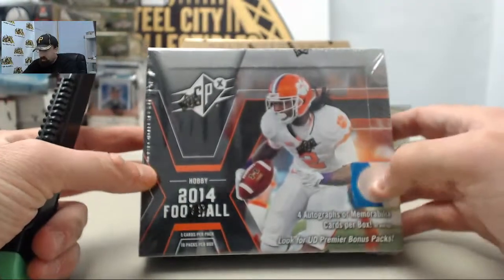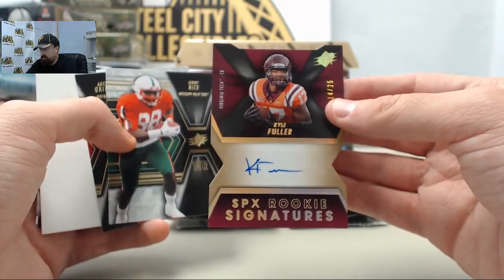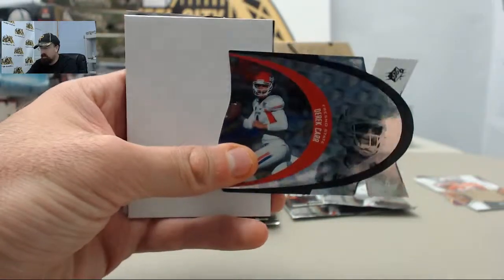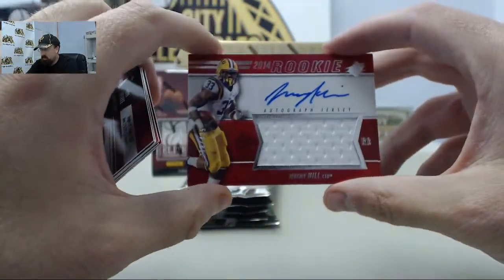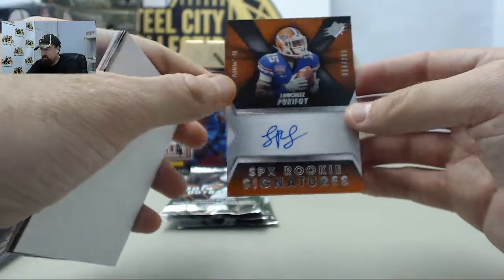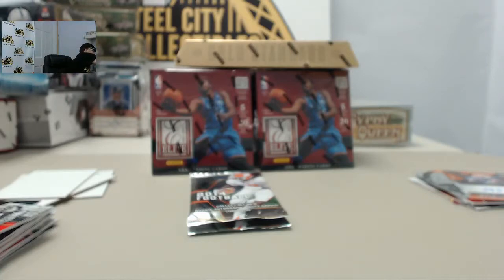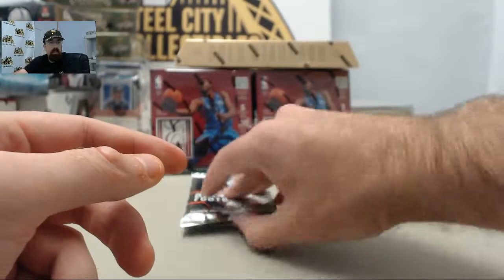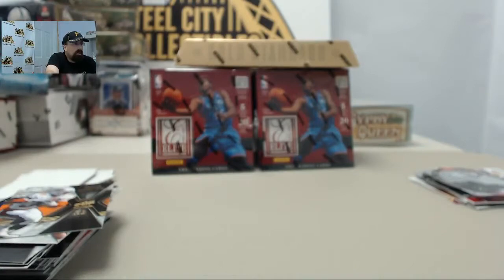2014 Upper Deck SPx Football